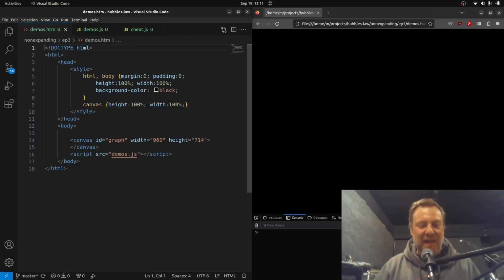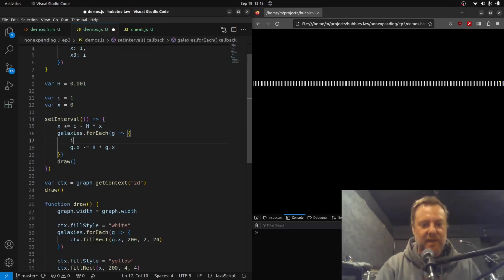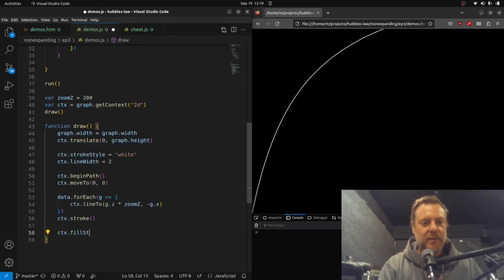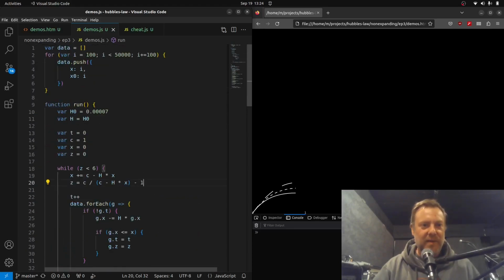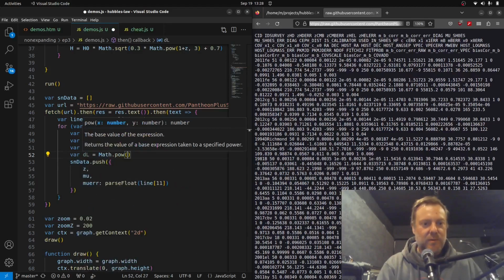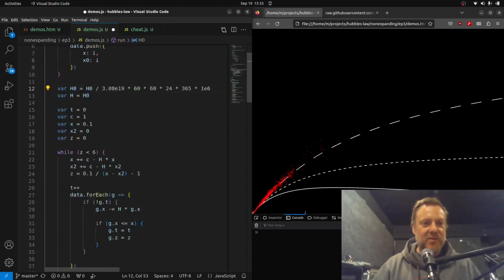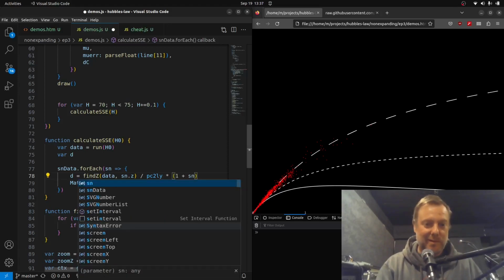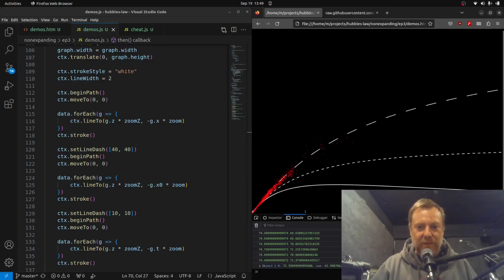Javascript Cosmology: LIVE-CODING the expanding universe | Nonexpanding Ep3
Learn about the expanding universe by coding it!

This shows a basic expanding universe, then one with an evolving expansion rate. Download the redshift-distance data and compare it to our model.

Then calculate Hubble's constant by finding the best fit for the data.